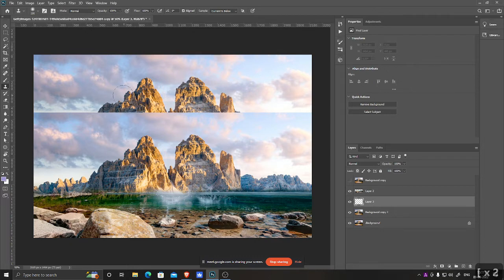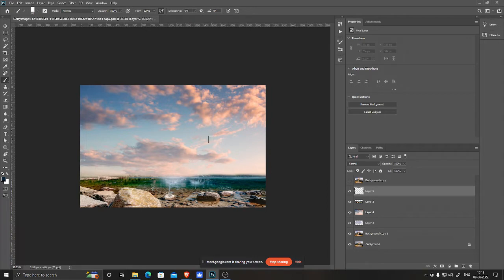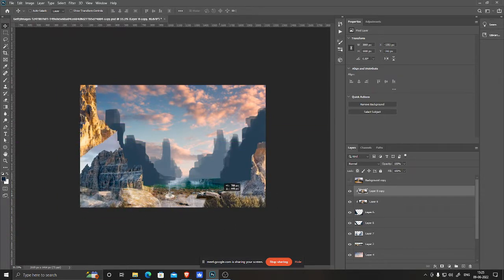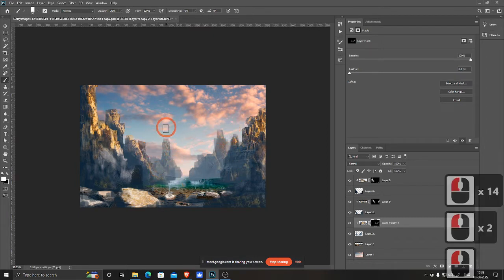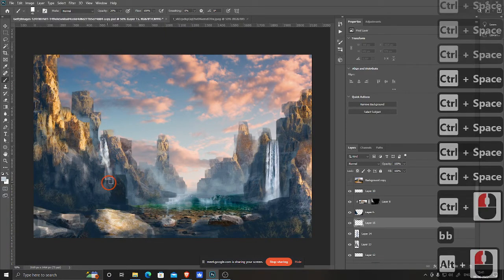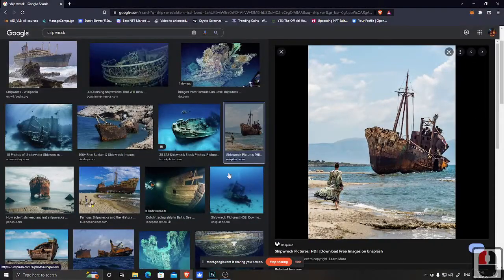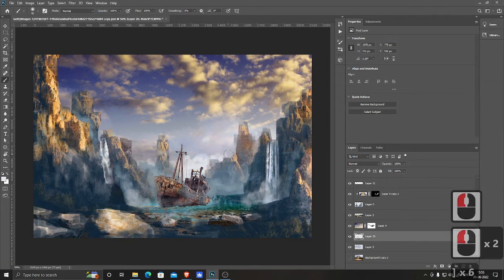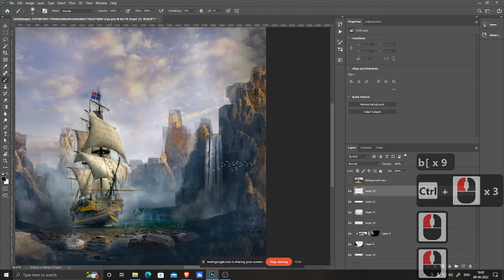Digital matte painting (photo bashing)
This is a live demo in Photoshop, how to create an environment, design it, paint it, and photo ash it.